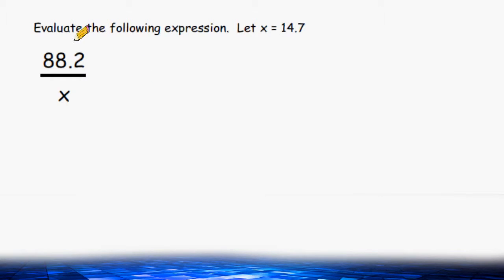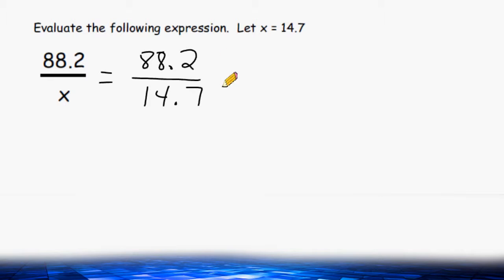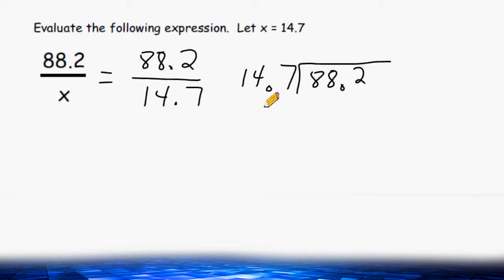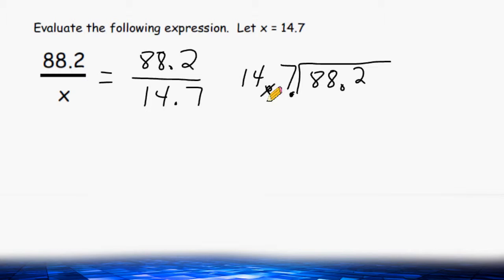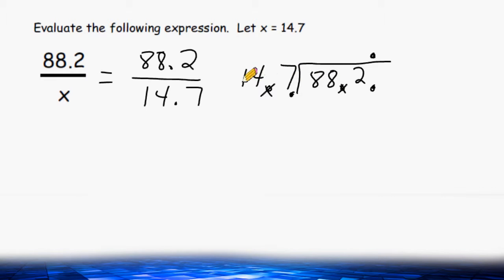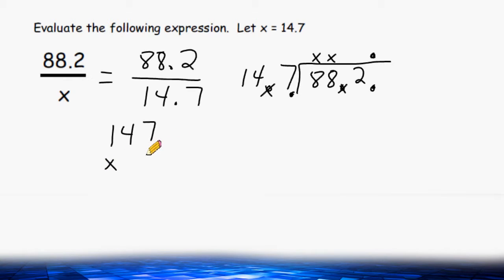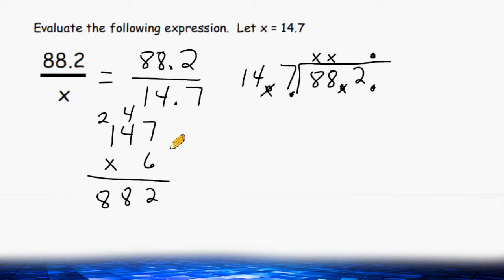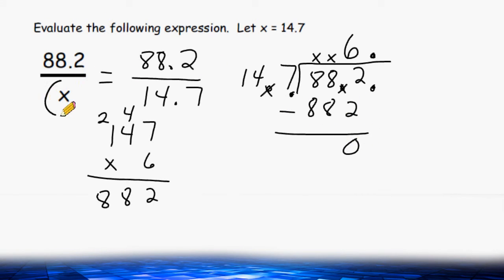Evaluating Expressions - Decimal Division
Review how to divide decimal values after substituting a given value into an Algebraic expression.